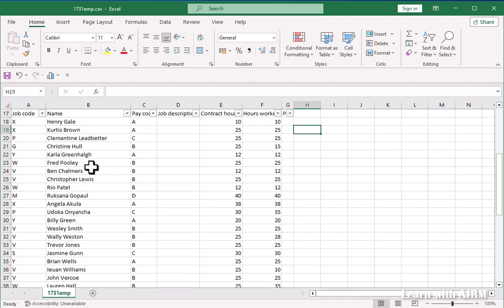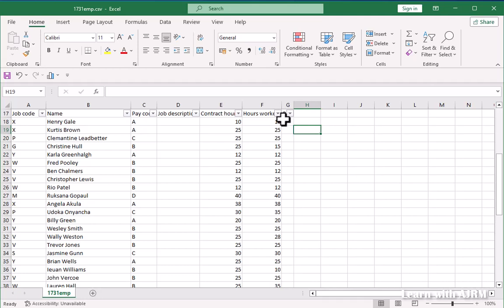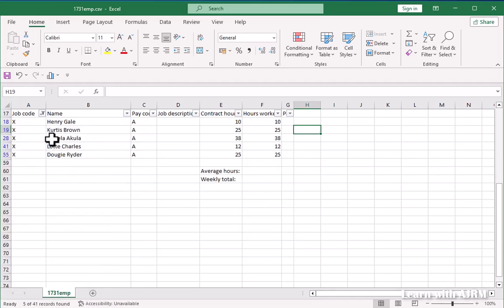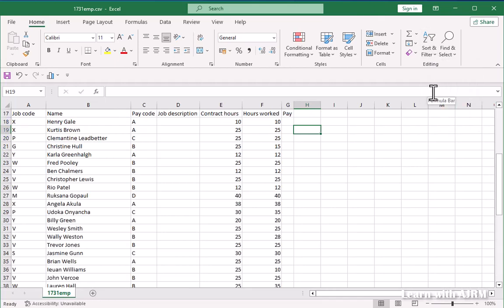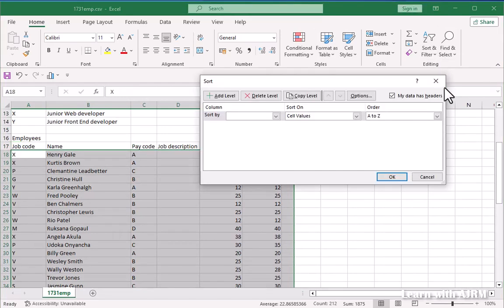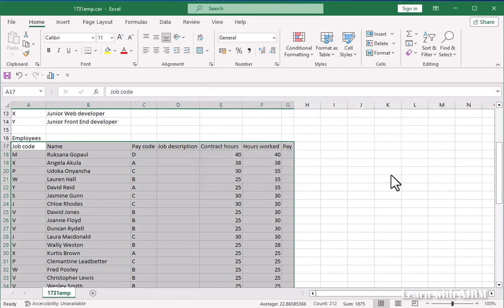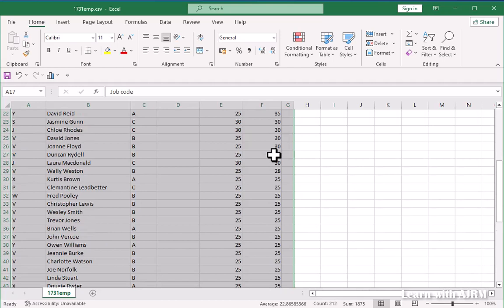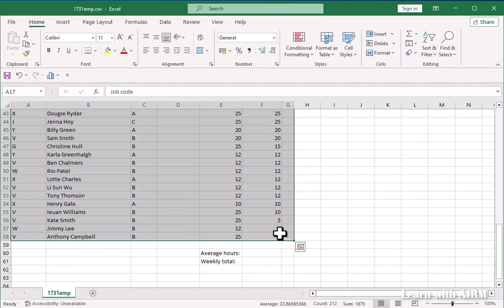Introduction to Spreadsheets using Excel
This video gives an introduction of what spreadsheets are, how data is organised in a spreadsheet and why is that format useful.